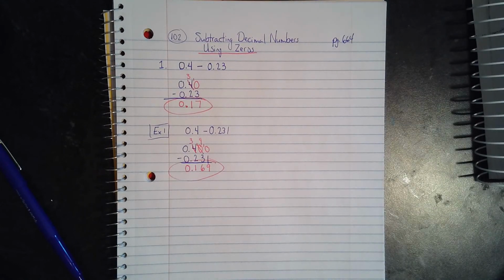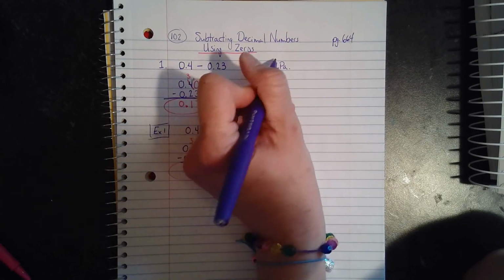Math 5 Lesson 102.a (Saxon Curriculum)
subtracting decimal numbers using zeros (pt. 1)